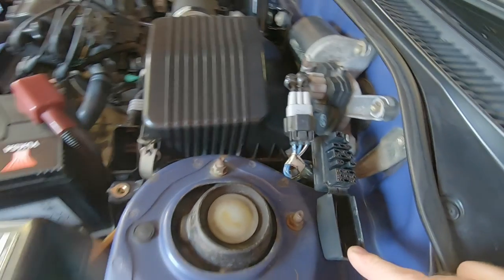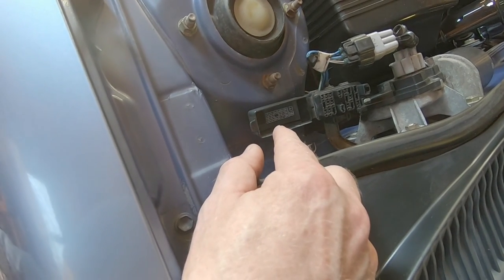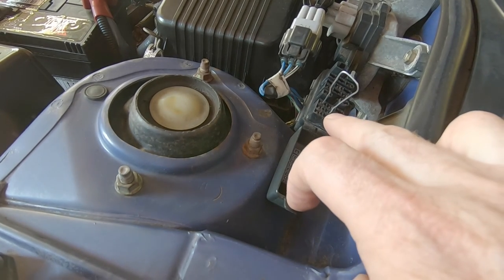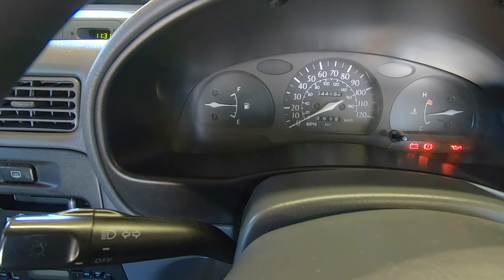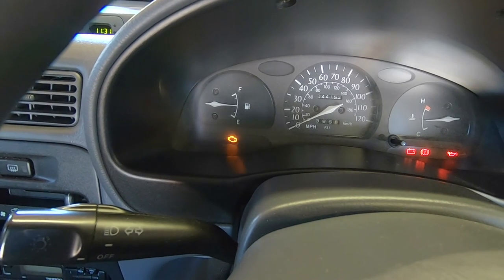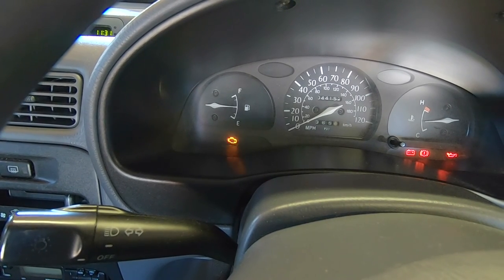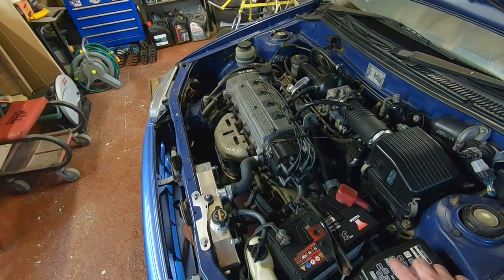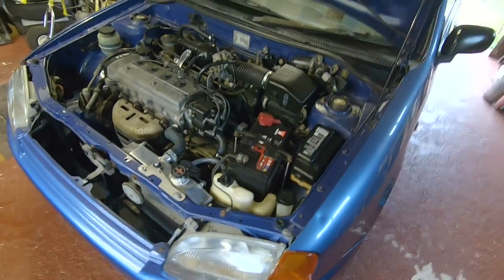Toyota Starlet check engine light (Includes code explanations) | Toyota Starlet EP91 quick tech.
How to check for diagnostic codes in Toyota Starlet EP91 and Glanza. What the check engine light means, code definitions to fix engine problems. Includes check engine light (cel) code list. How to clear fault codes.